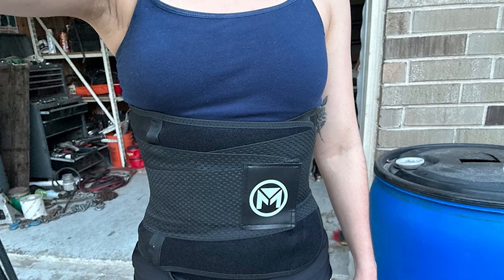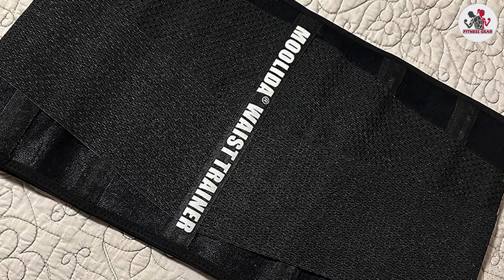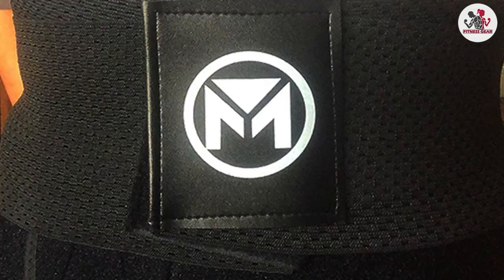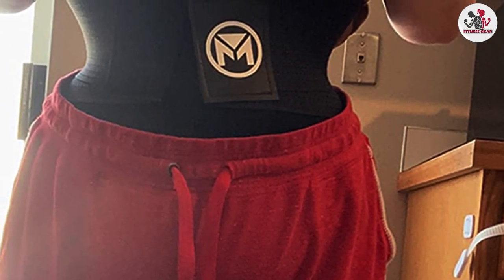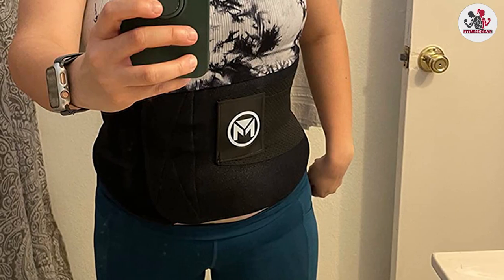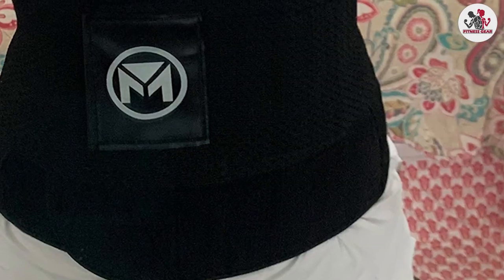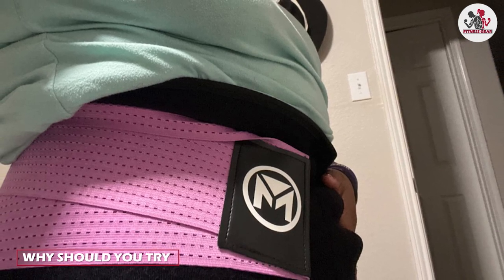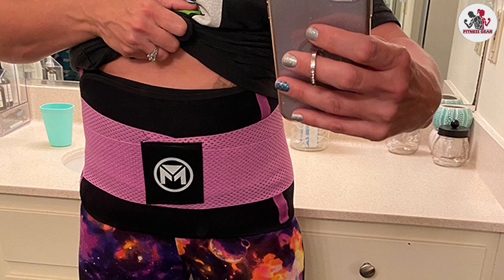Moolida Waist Trainer Review: Does It Really Shape Your Waist?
Moolida Waist Trainer:

In this comprehensive Moolida Waist Trainer review, we delve deep into its effectiveness, comfort, and results. Join us as we provide an honest assessment of whether this waist trainer lives up to its claims. If you're considering purchasing the Moolida Waist Trainer, this video is a must-watch to make an informed decision.